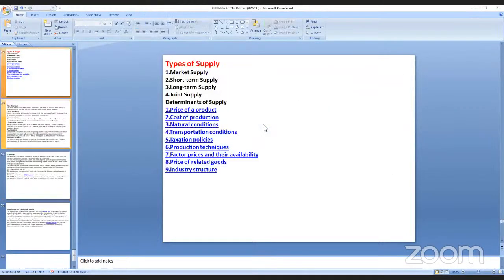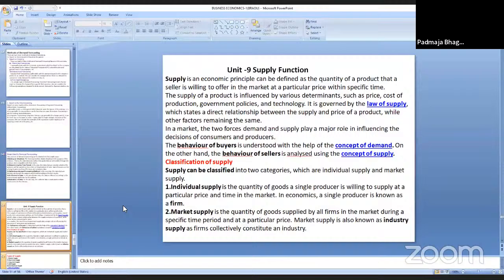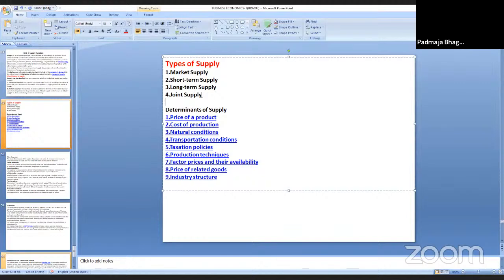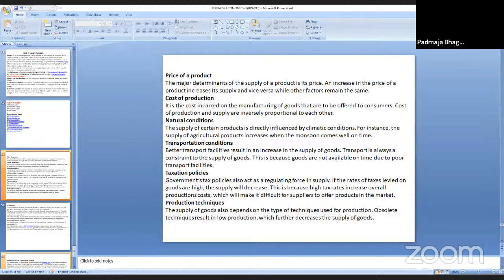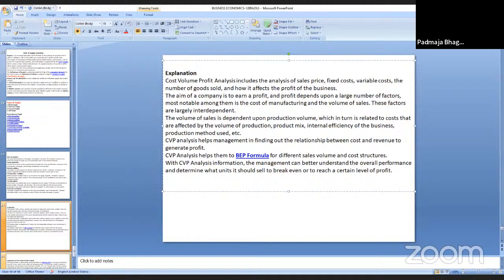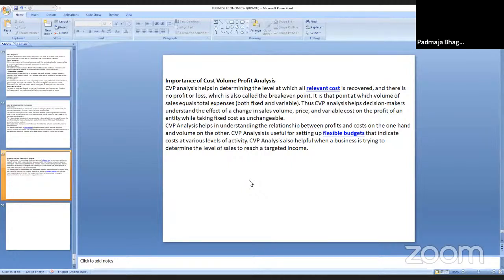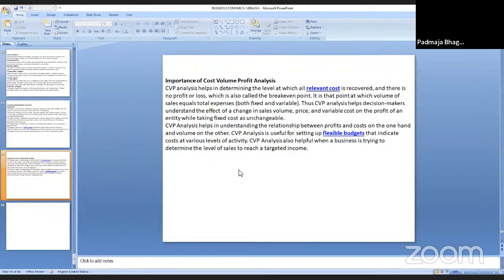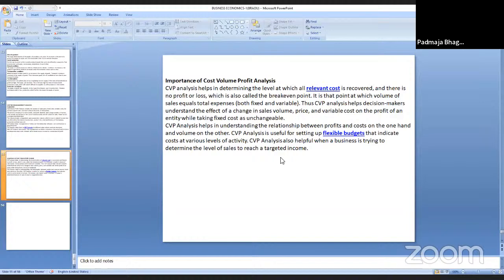UG 1st Semester Commerce-12 : (English Medium)